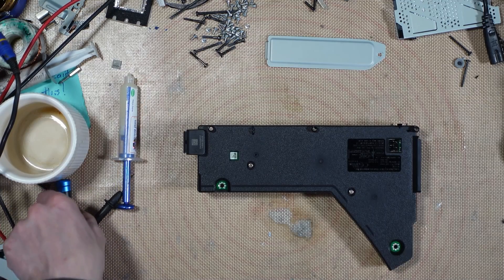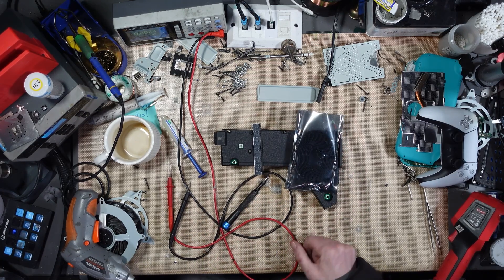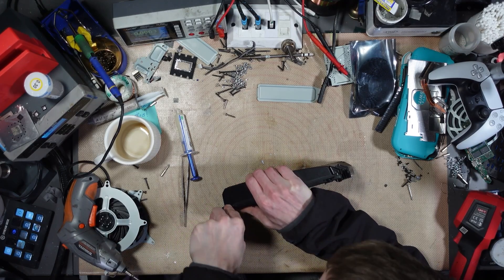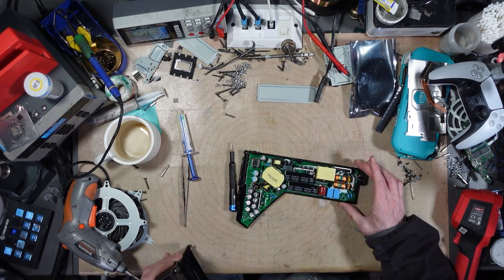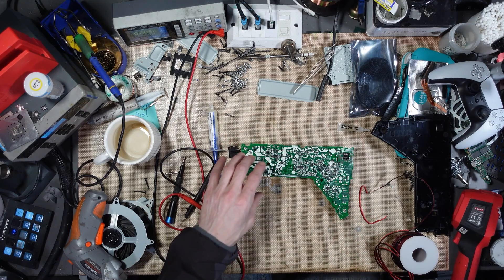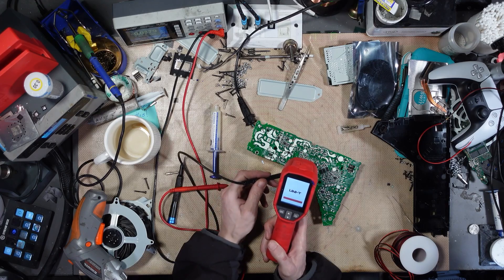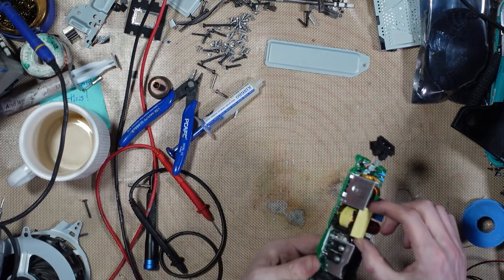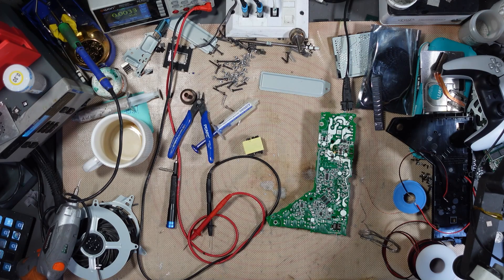PlayStation 5 Faulty Power Supply Diagnosis and Repair